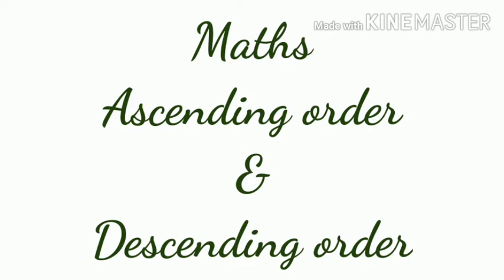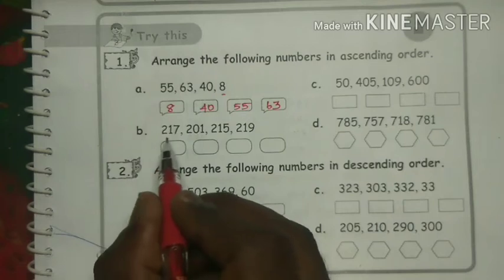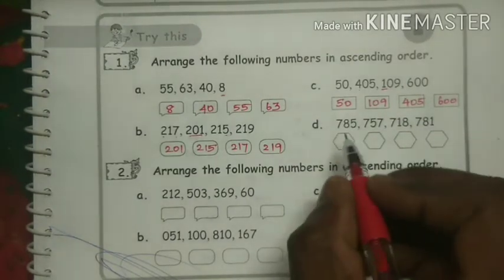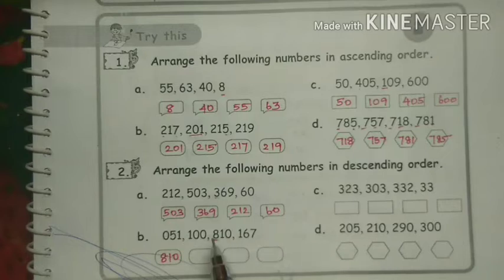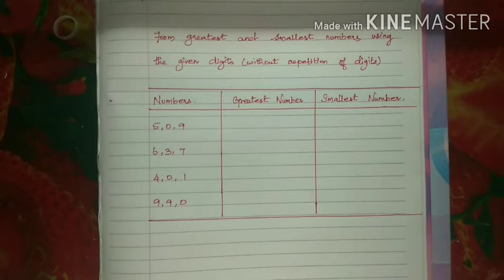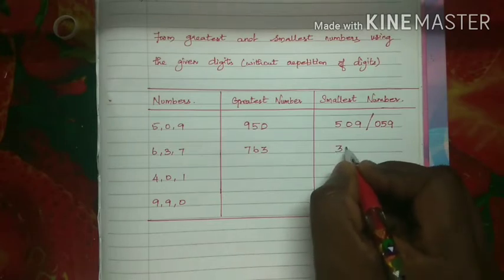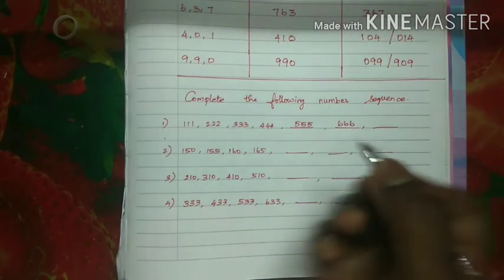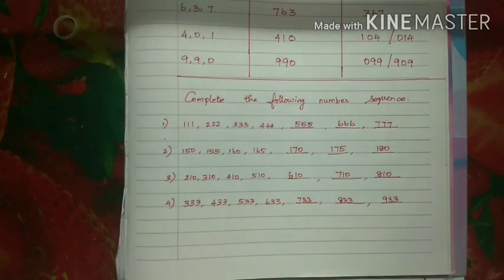Maths Ascending & Descending Order Grade 3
In this video you can learn about Ascending & descending order, Ordering, greater & smaller numbers and Number forming.